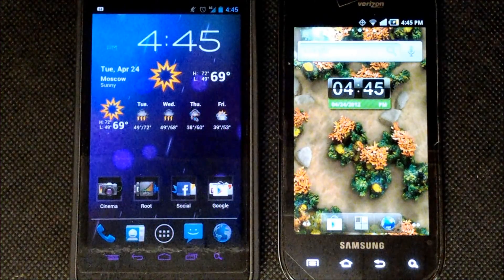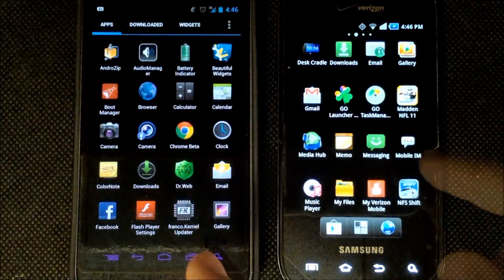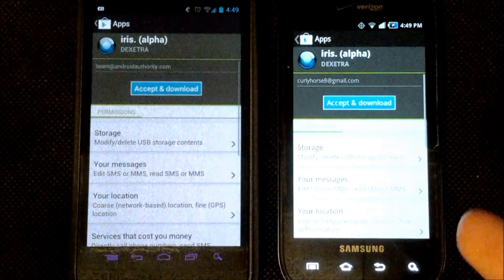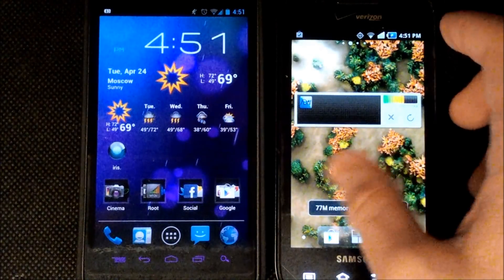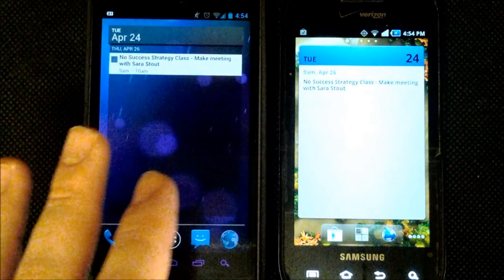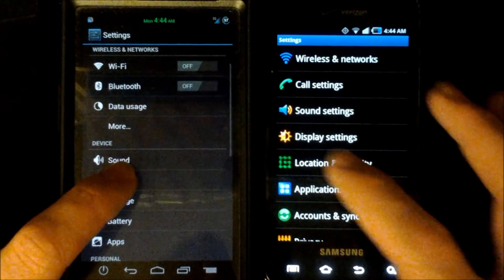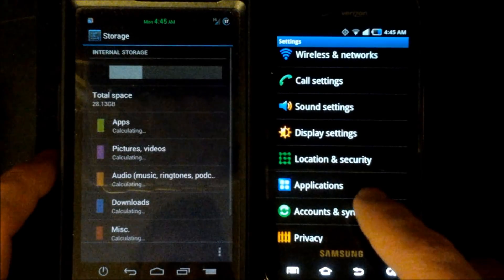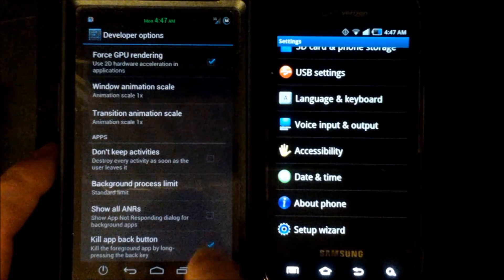Android 2.3 Gingerbread vs Android 4.0 Ice Cream Sandwich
I overview the differences between the Gingerbread and ICS operating systems.